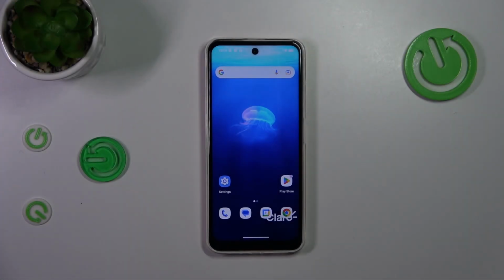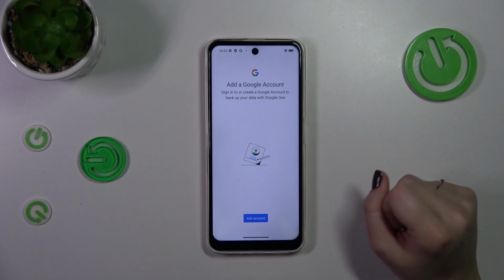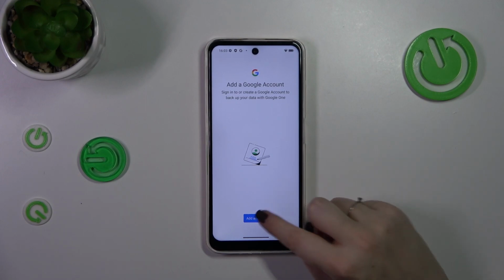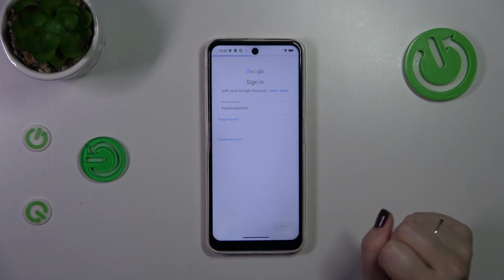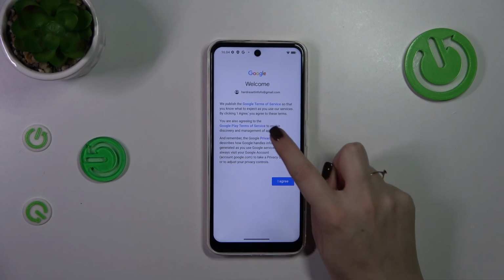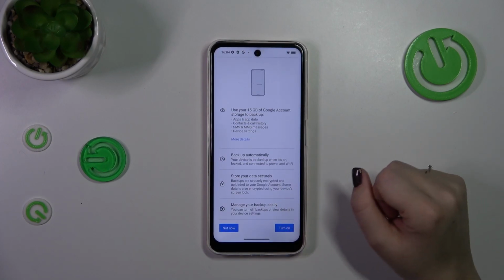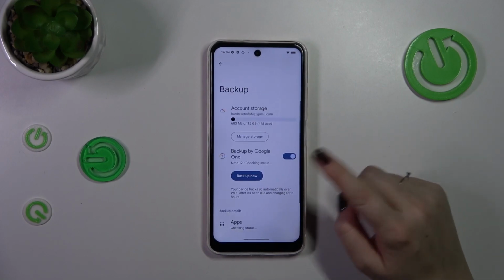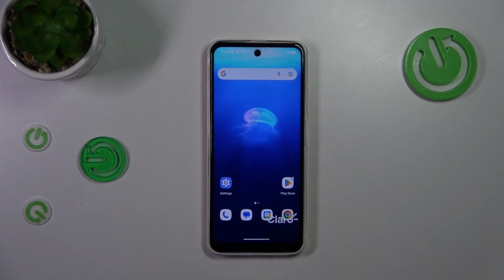How to Enable Google Backup on HOTWAV Note 12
Hi there! Have you ever been wondering how you can enable Google Backup on your HOTWAV Note 12? In today's video we're going to show you how you can enable Google Backup on your HOTWAV Note 12 just in a couple of simple steps. So if you wish to learn how you can turn on Google Backup on your HOTWAV Note 12, all you need to do is just watch this short video to the end, follow the instructions provided by our specialist and try to perform this operation yourself on your HOTWAV Note 12.

How to Turn On Google Backup on HOTWAV Note 12?
How to Activate Google Backup on HOTWAV Note 12?